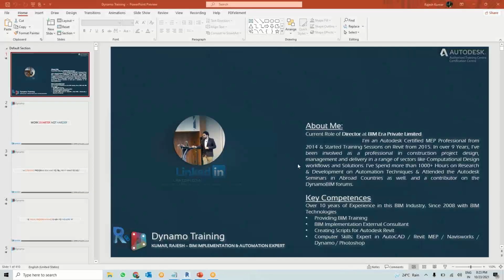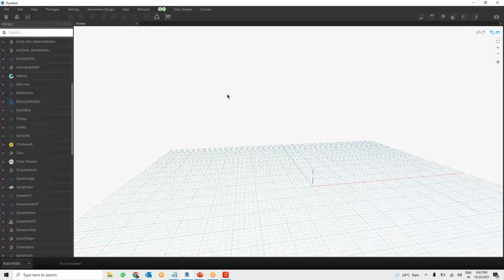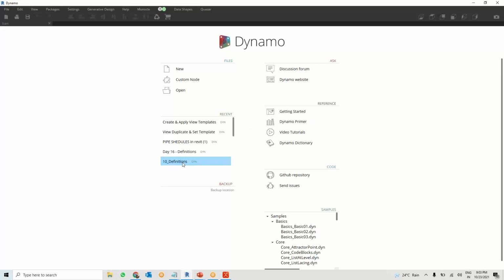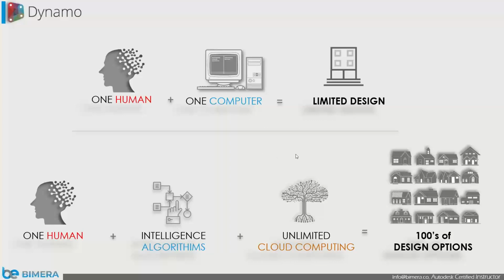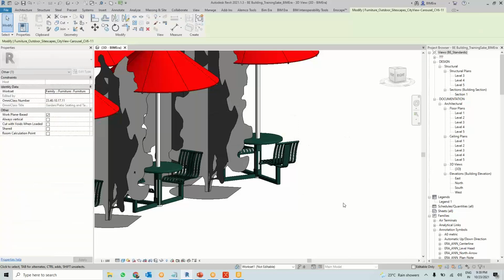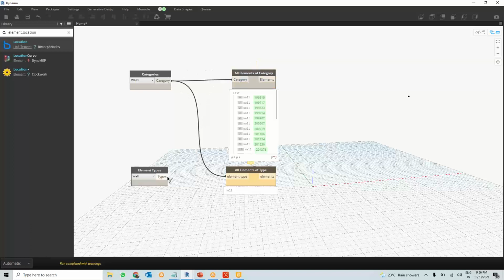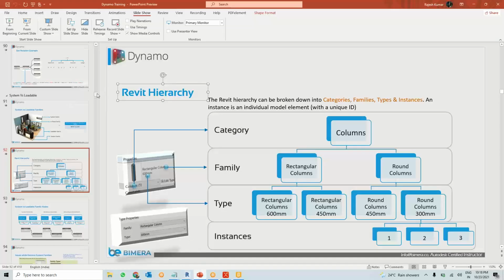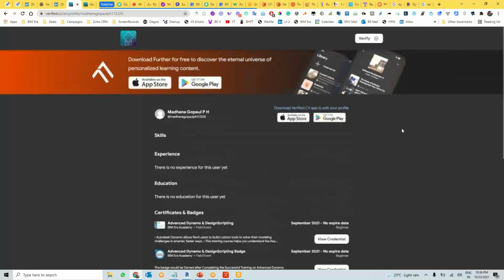Dynamo & DesignScripting Demo on 23rd October